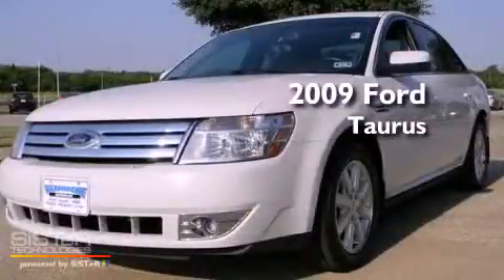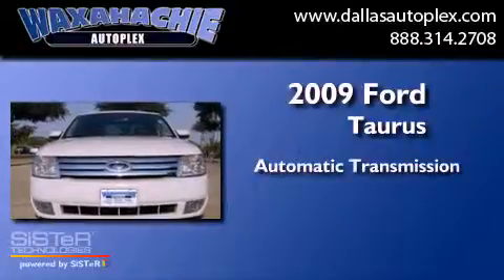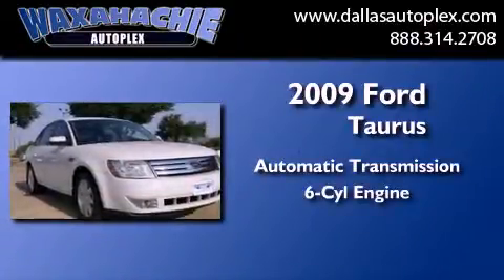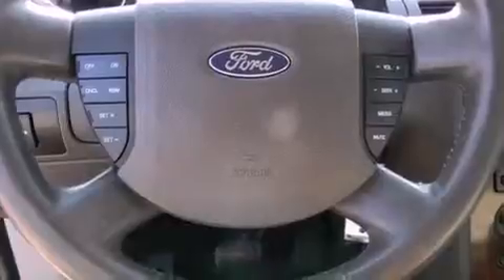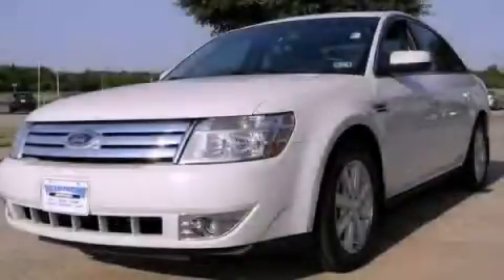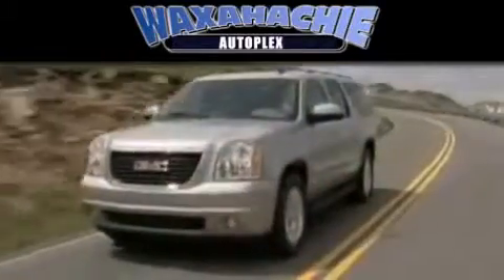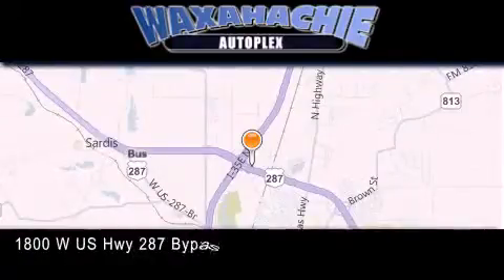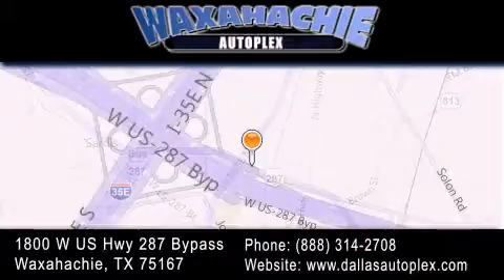2009 Ford Taurus Ennis TX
Year : 2009
 Make : Ford
 Model : Taurus
 Engine : V6 3.5 Liter
 Trans . : 6-Spd Automatic
 Exterior : White
 Miles : 66,583
 Interior : Tan
 Stock : PF9847

 1800 W. US Highway 287 Bypass

 Used 2009 Ford Taurus Waxahachie TX